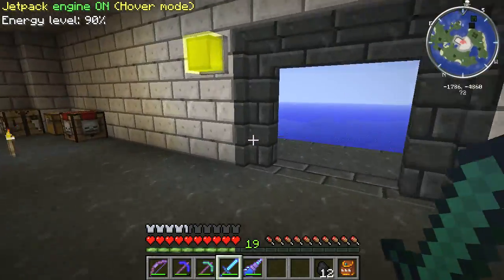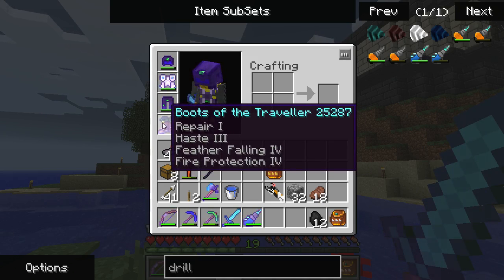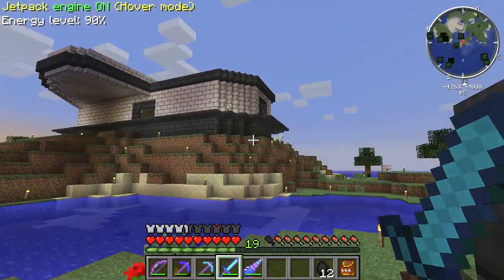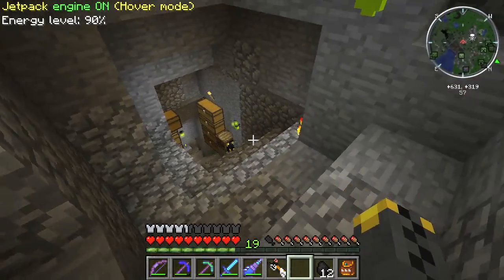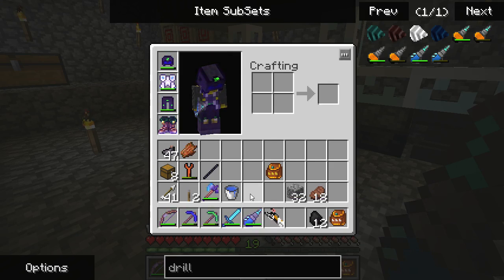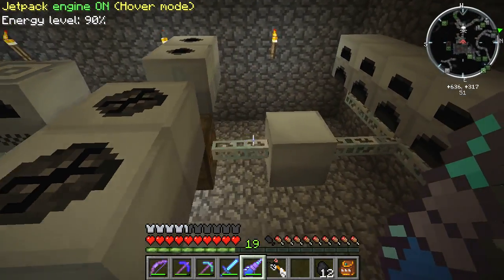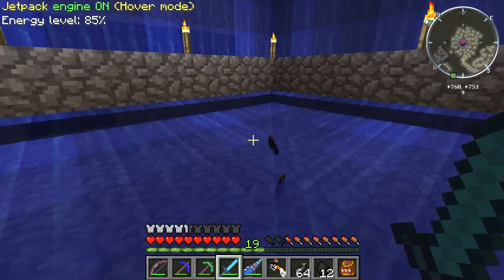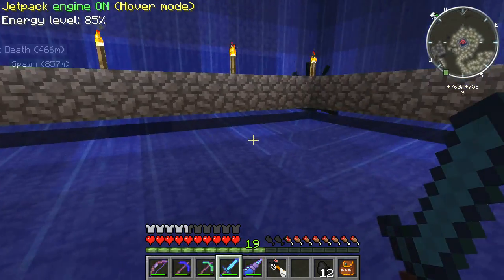waspbloke on A'tuin - FTB02 - Calamari?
Just a quick catch-up with what I've been up to for the last few days here.